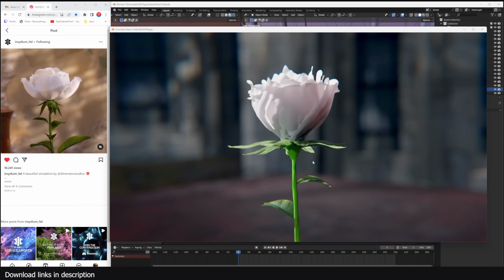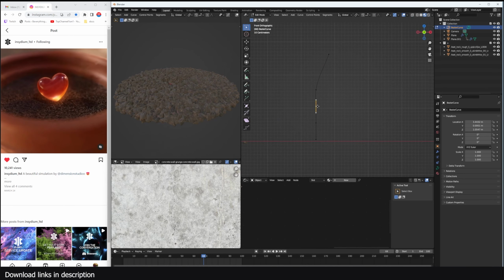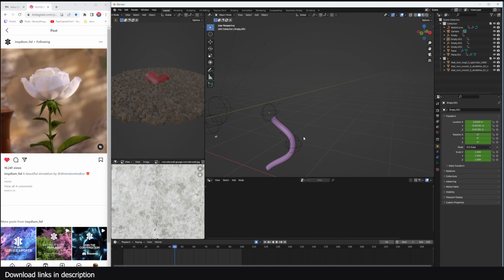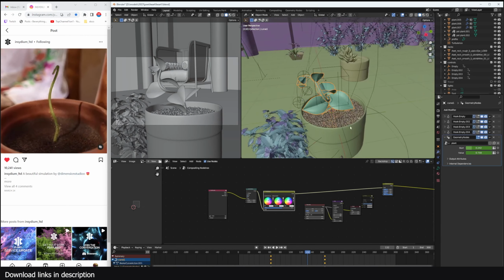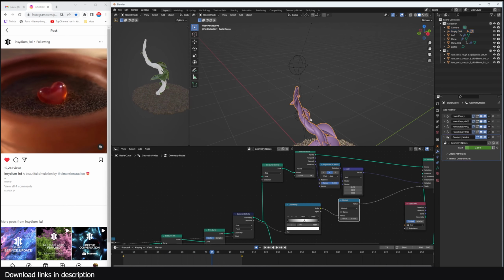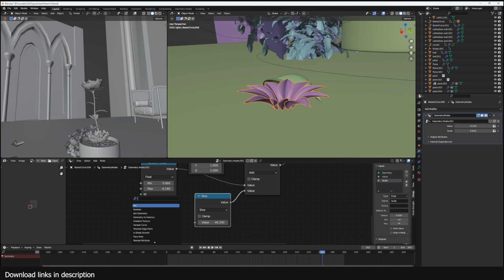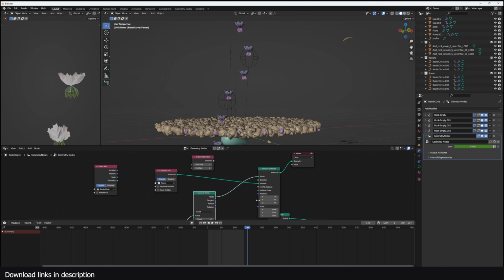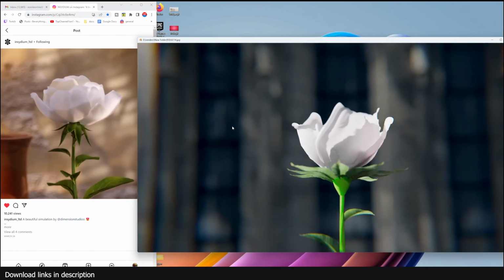make this animation in blender under 20 minutes